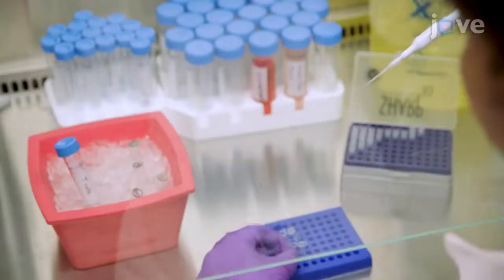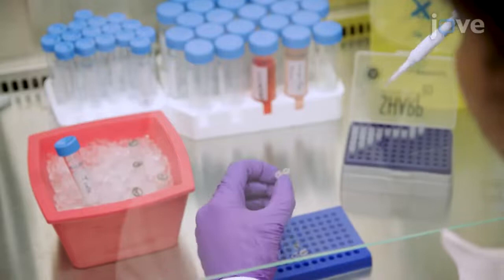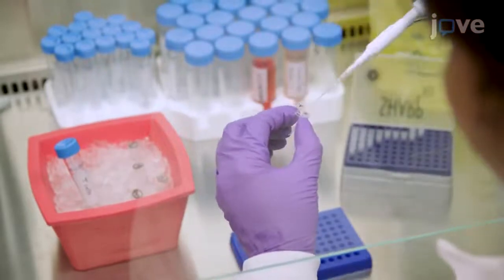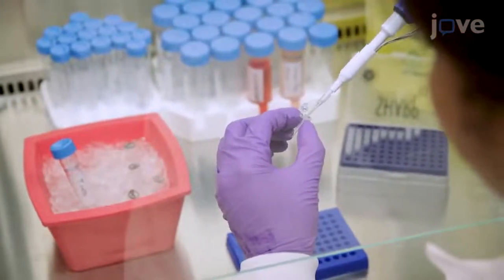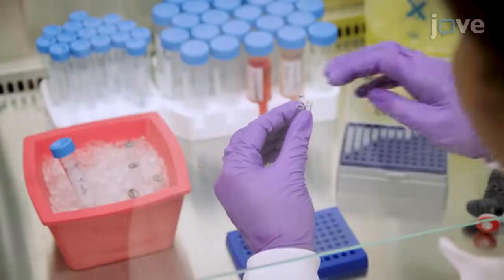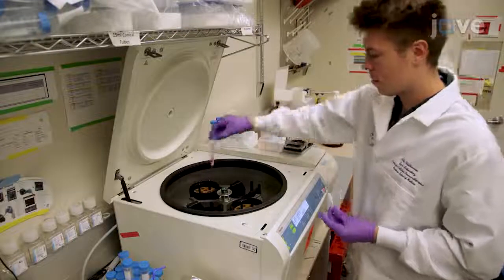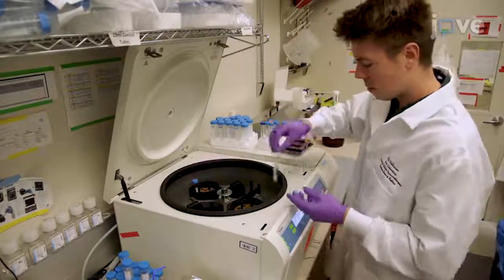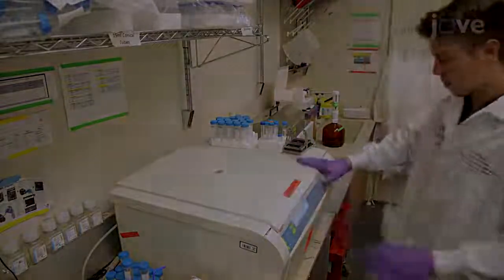CRISPR-Engineered CAR-T Cells Production | Protocol Preview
Production of Human CRISPR-Engineered CAR-T Cells -  a 2 minute Preview of the Experimental Protocol

Sangya Agarwal, Nils Wellhausen, Bruce L. Levine, Carl H. June
University of Pennsylvania, Center for Cellular Immunotherapies, Perelman School of Medicine; University of Pennsylvania, Parker Institute for Cancer Immunotherapy;

Here, we present a protocol for gene editing in primary human T cells using CRISPR Cas Technology to modify CAR-T cells.